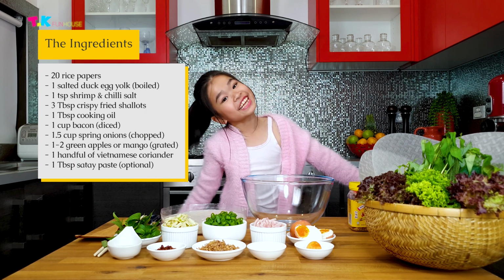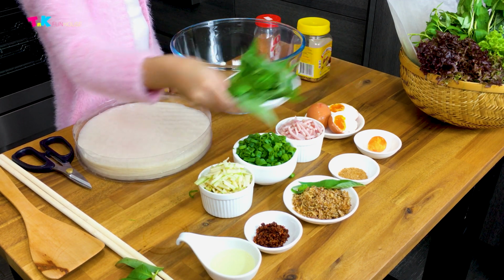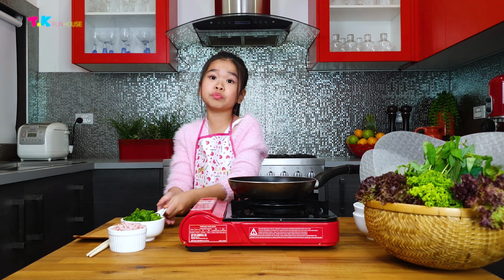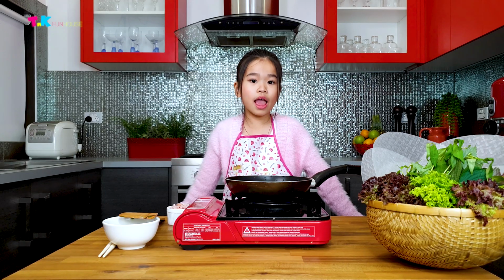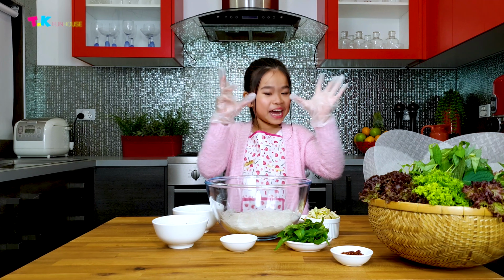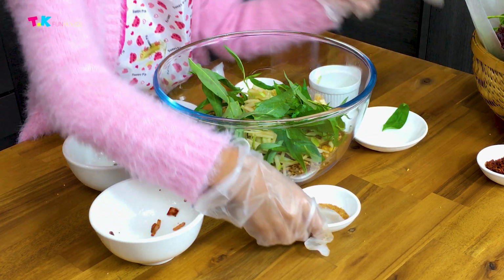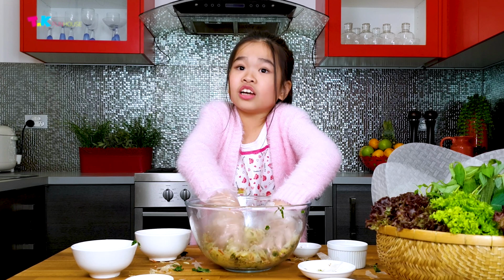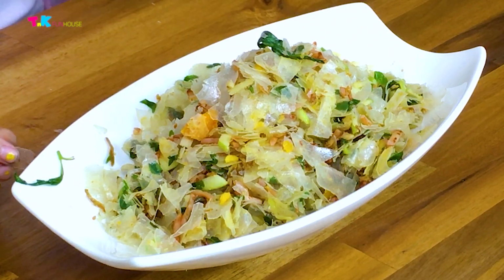How to Make Tasty Vietnamese Street Food Rice Paper Salad 🥗 | Bánh Tráng Trộn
We are showing you how to make this tasty Vietnamese street food rice paper salad 🥗 | Its very delicious Bánh Tráng Trộn. A MUST TRY!

How to Make Tasty Vietnamese Rice Paper Salad 🥗 Recipe

The Ingredients
- 20 rice papers
- 1 salted duck egg yolk (boiled)
- 1 tsp shrimp and chilli salt (available at asian grocery store)
- 3 Tbsp crispy fried shallots
- 1 Tbsp cooking oil
- 1 cup bacon (diced)
- 1.5 cup spring onions (chopped)
- 1-2 green apples (grated) or green mango
- 1 handful of vietnamese coriander
-1 Tbsp satay paste (if you like it spicy)

▶️▶️ Check out: Tulip and Keanu Make DIY Slime Medicine for Bowie Beamheart | Goo Goo Galaxy Review

▶️▶️ Check out: Tulip and Keanu Make DIY Canvas at Home for Cheap!!! | Learn Tools for Children

▶️▶️ Check out: Let's Go To The Farm | Learn and Have Fun with Farmyard Animals [part 1]

LOVES, Tulip and Keanu